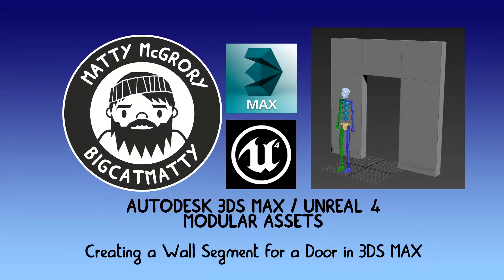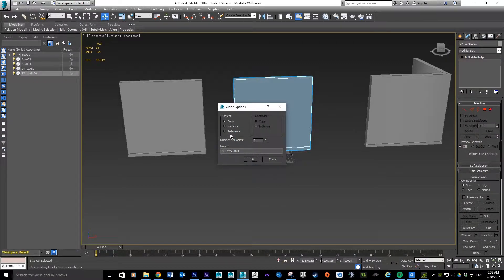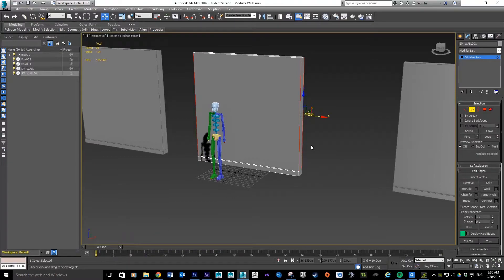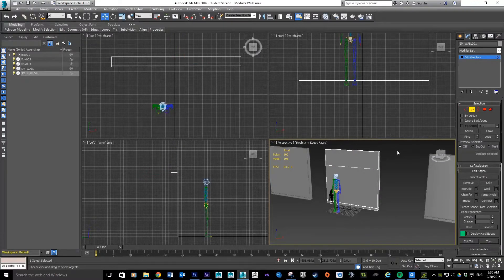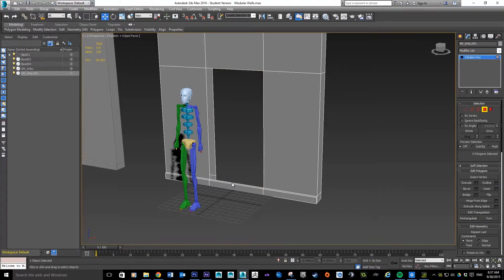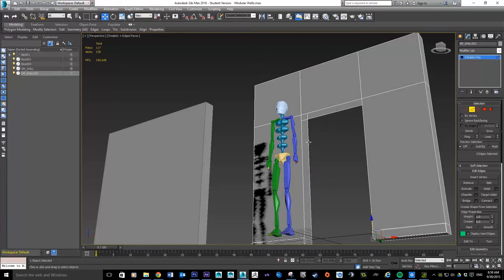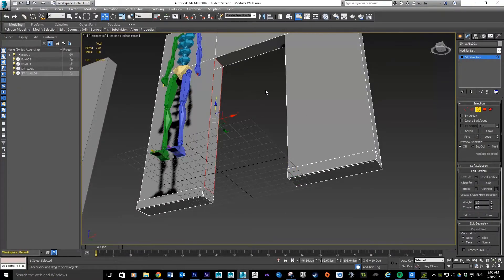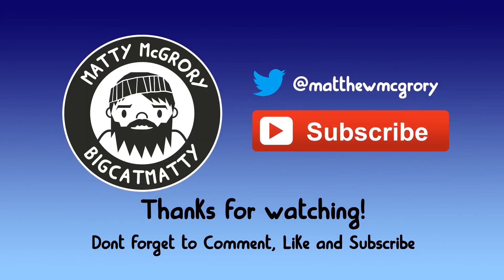3DS MAX - Adding a door to a wall segment for Unreal 4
In this tutorial I show you how to add a gap for a door into a modular wall asset in Autodesk 3DS Max.  Later in the series i will be texturing these assets and importing them into Unreal 4 to make a finished level.